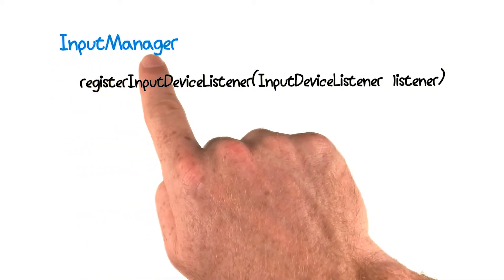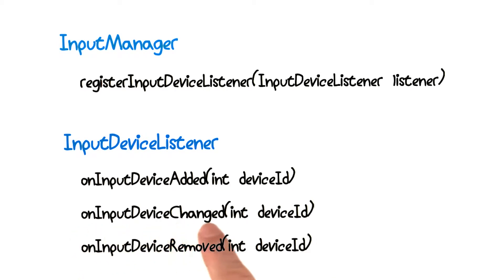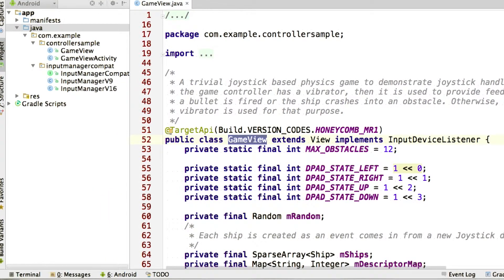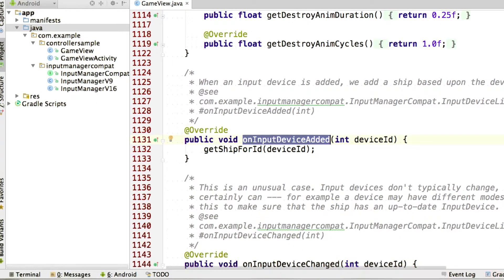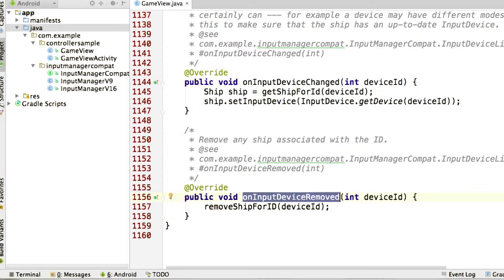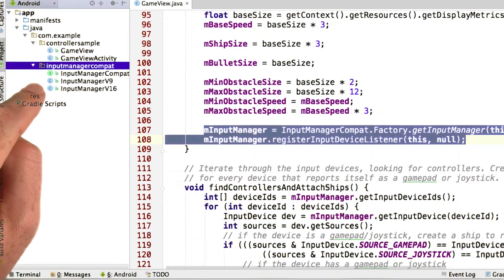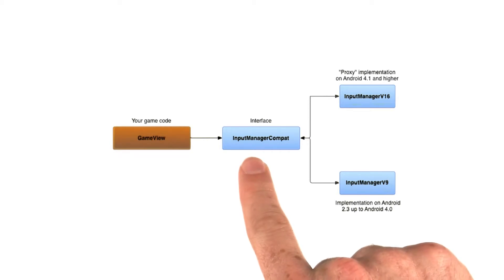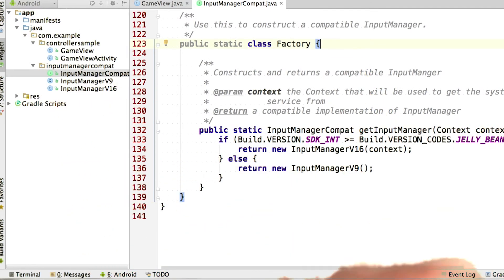Input Device Events